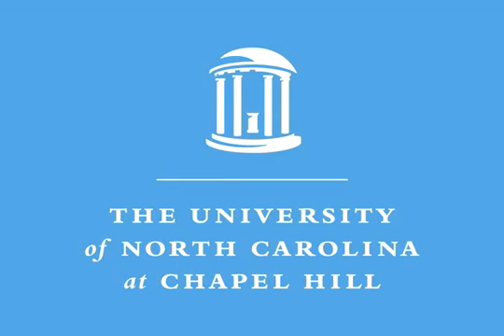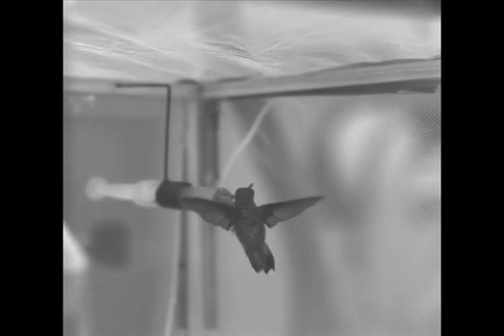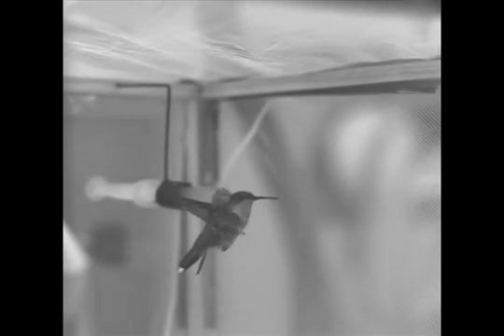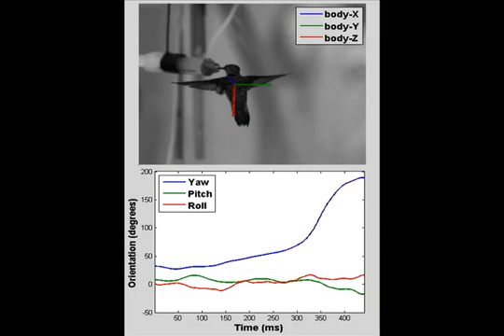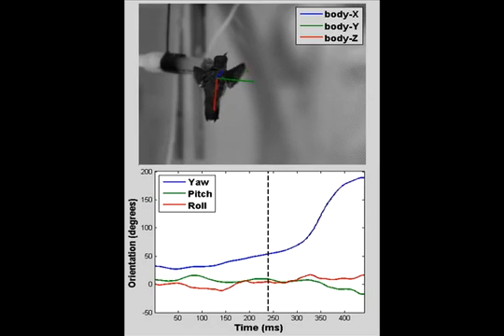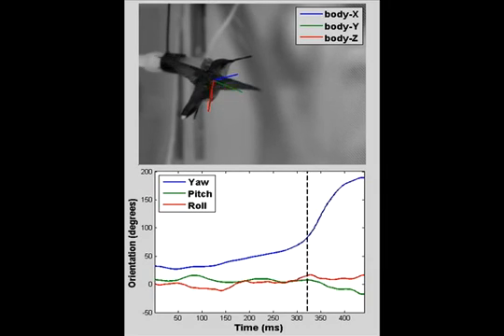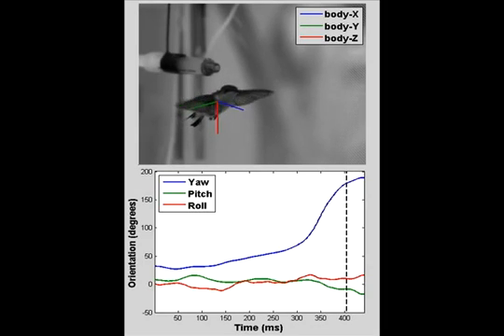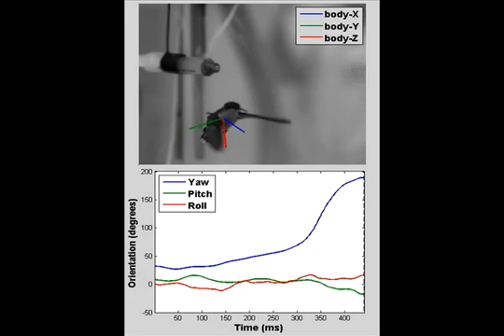Volo del colibri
Come virano i colibrì: una teoria per mini-robot volanti